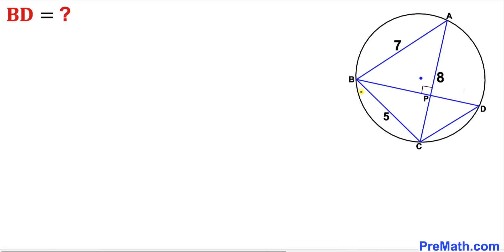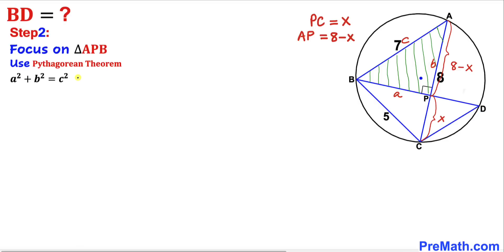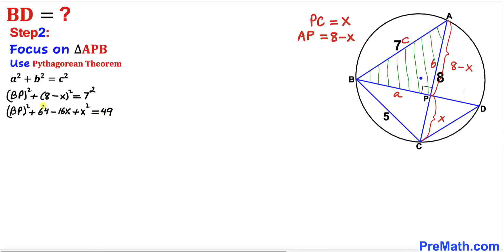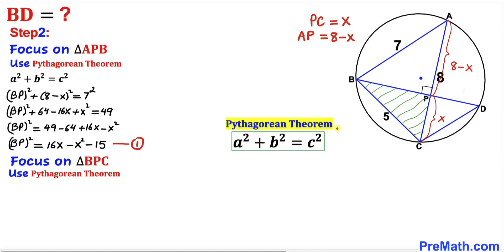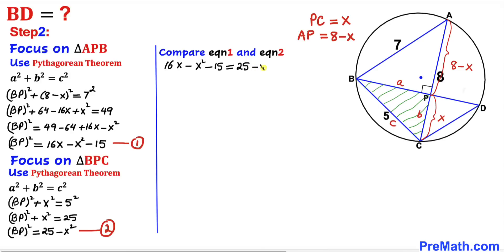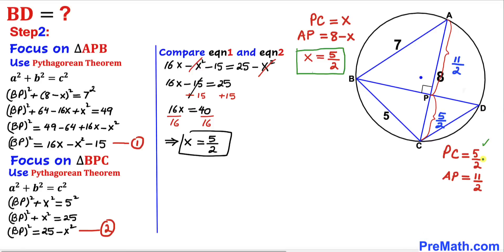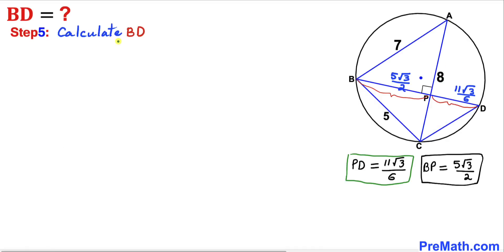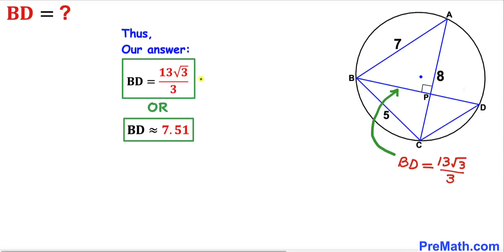Calculate the distance BD | Important Geometry and Algebra skills explained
Learn how to find the distance. Important Geometry and Algebra skills are also explained: Pythagorean Theorem and Intersecting Chord Theorem. Step-by-step tutorial by PreMath.com

Calculate the distance AB | Important Geometry and Algebra skills explained

blackpenredpen
math olympics
olympiad exam
math olympiada
British Math Olympiad
olympics math
olympics mathematics
Number Theory
mathcounts
math at work
Pre Math
Olympiad Mathematics
Olympiad Question
Geometry
Geometry math
Geometry skills
Right triangles
imo
Competitive Exams
Competitive Exam
Circle
Pythagorean Theorem
Intersecting Chord Theorem
Circle theorem
Right triangles
Similar triangles